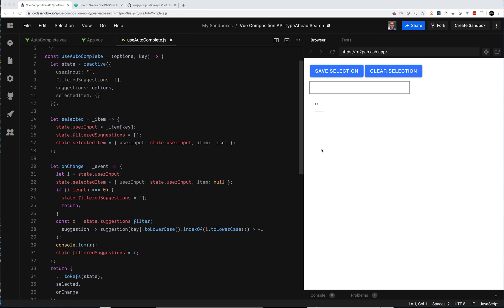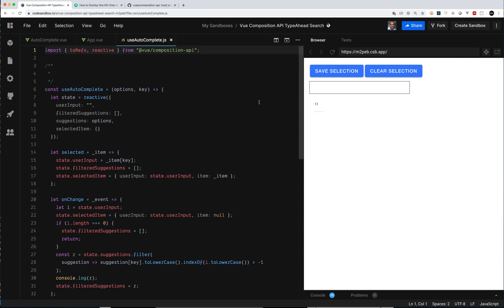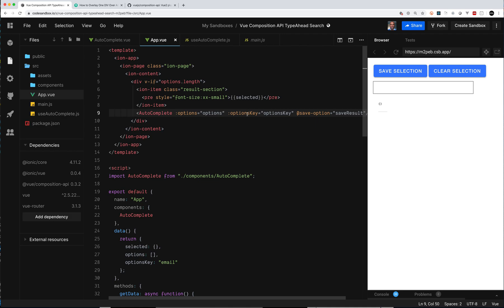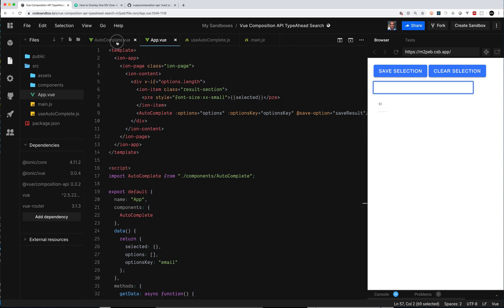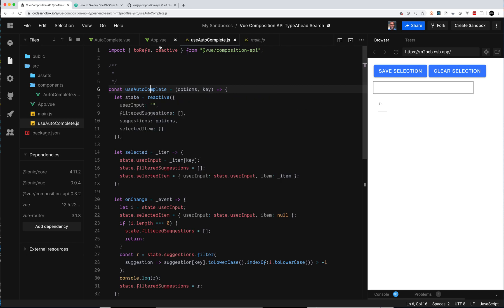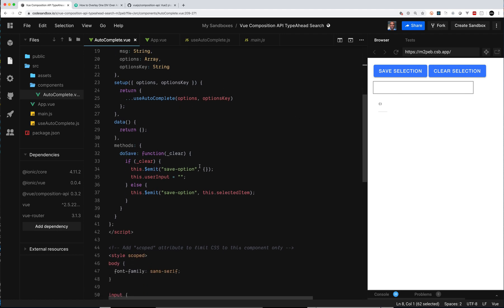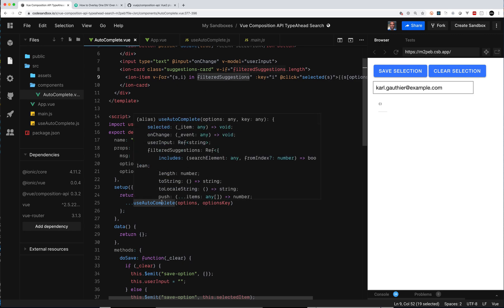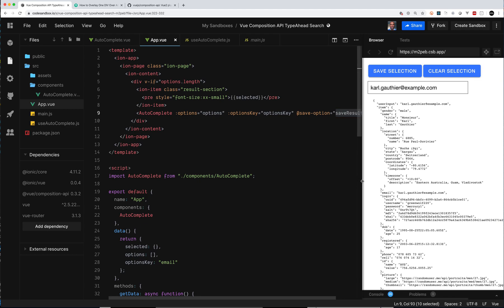Autocomplete Component with Vue Composition API in VueJS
This is a code walkthrough of a Simple AutoComplete Component built using a custom built useAutoComplete hook I built using the vue composition api. Since I am quite fond of Ionic Framework's Web Components, I used the components to construct a clean presentation of the work.

The hook takes in two parameters, options which is the array of data to search, and optionKey which is what property in the array of objects to search on.

I this example I have loaded in some data from RandomUser.me to populate the array of data and I am used the email property as my filter.

The dropdown that appears in the ion-card component from Ionic Framework; and the rest of the magic is accomplished using css with some position.